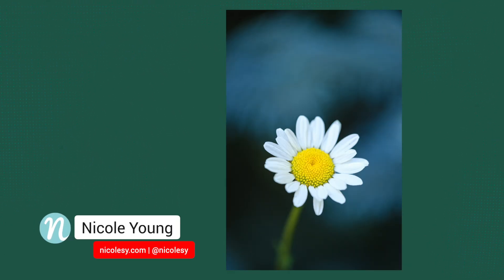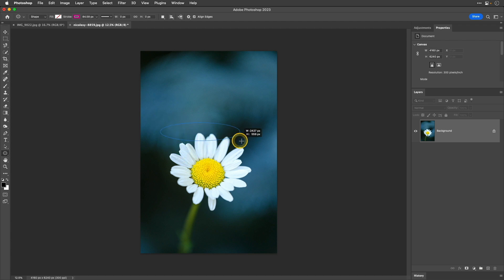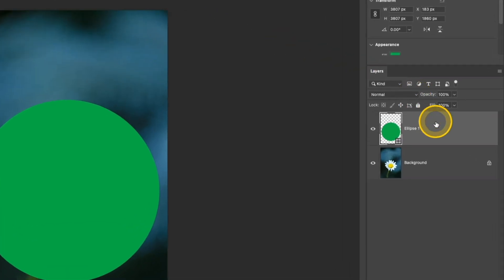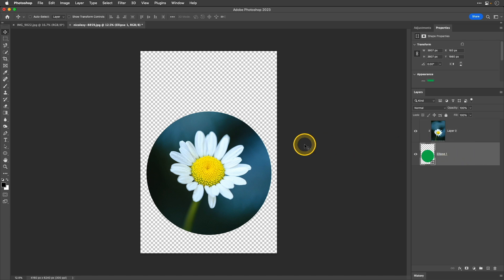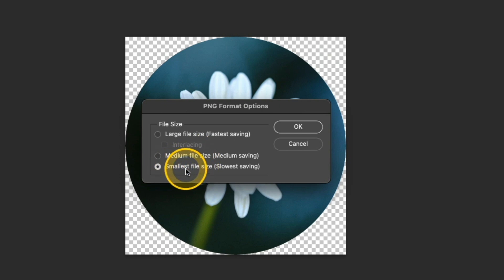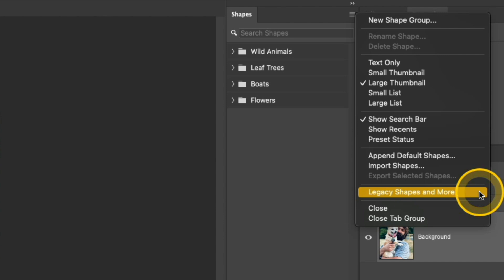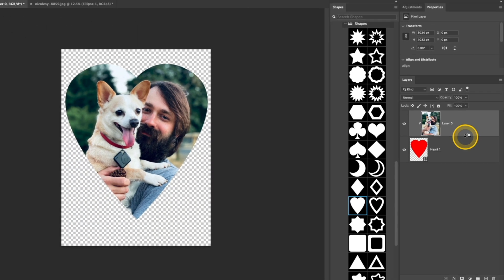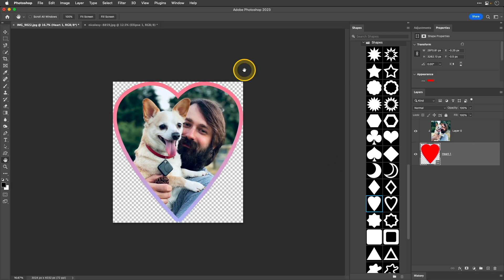Put a photo inside a SHAPE in Photoshop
This step-by-step tutorial teaches how to place an image inside a shape in Photoshop. I start by showing how to draw a circle using the Ellipse tool and then show how to use a Clipping Mask to insert the photo into the circle. I also show how to use the Custom Shape tool to create a photo inside a heart shape!

📖 CHAPTERS:
00:00 Introduction
00:33 Draw a circle with the Shape tool
02:26 Clip the photo into the shape layer
03:13 Move and transform the image within the shape
04:00 Trim away the excess transparency
04:24 Save the file as a transparent PNG
05:15 Add a photo to a custom shape (heart)
06:34 Draw the custom shape
07:08 Clip the photo to the custom shape layer
07:27 Add a colored border to the shape
08:24 Trim the excess transparency from the document

CREDITS:
➡︎ by Nicole S. Young